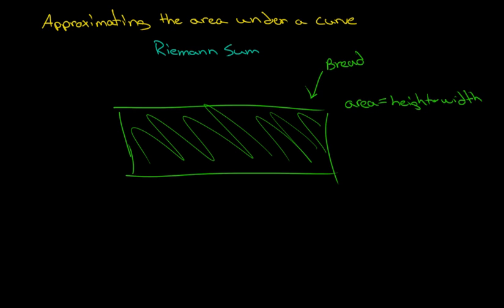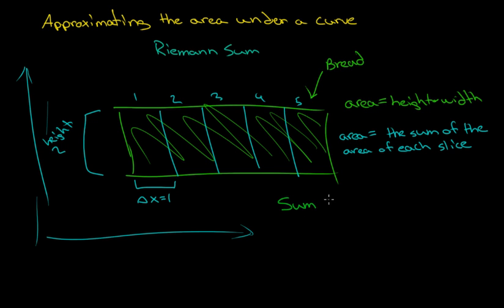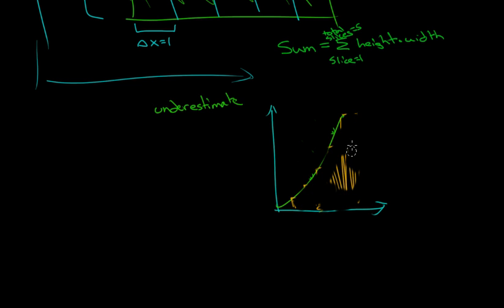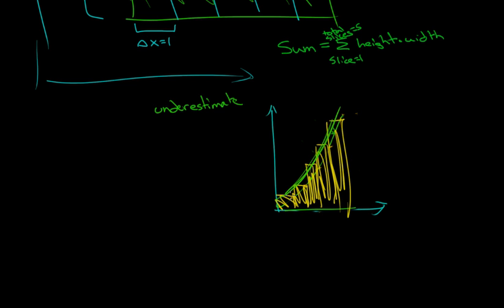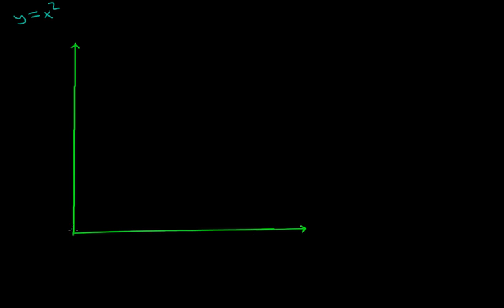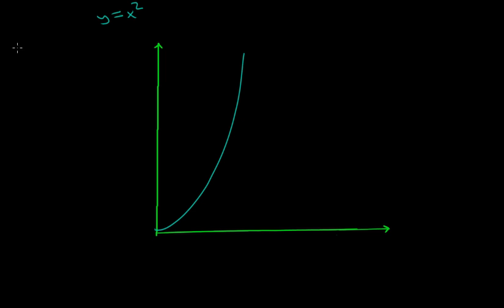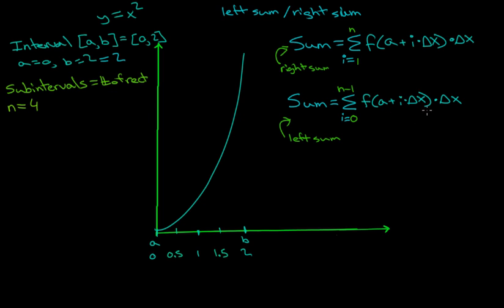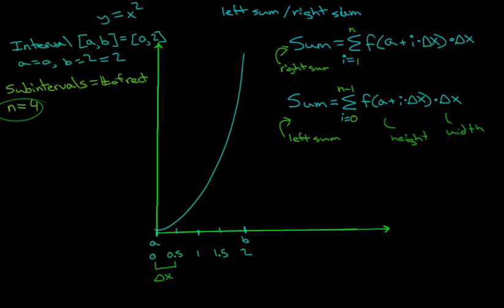How to estimate the area under a curve using Riemann Sums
Introduction on how to use left and right Riemann Sums to estimate the area under  curve. In the next video I cover how to use integrals to calculate the exact area.